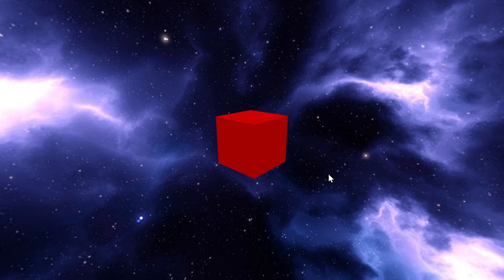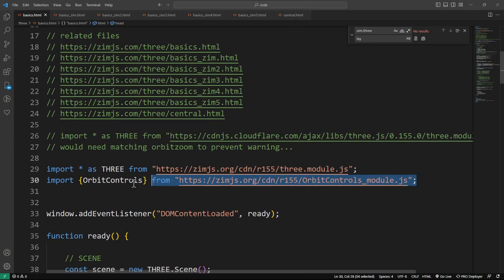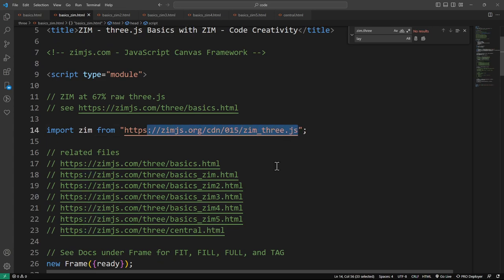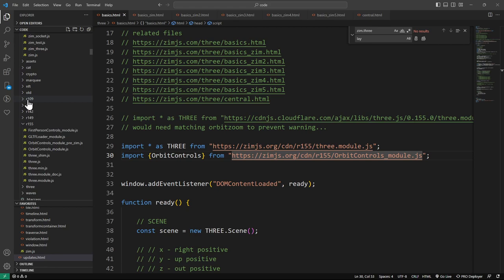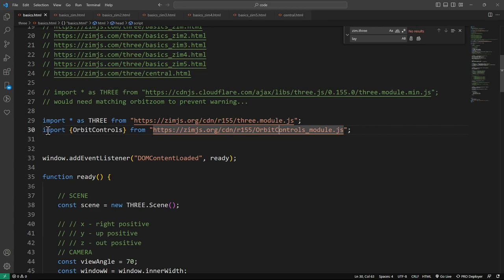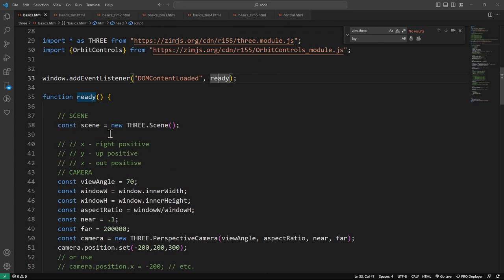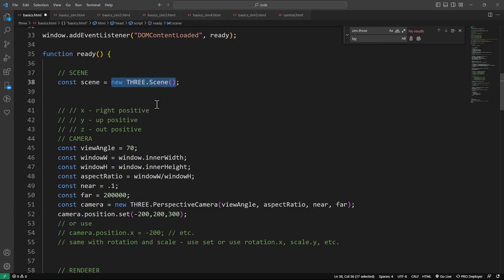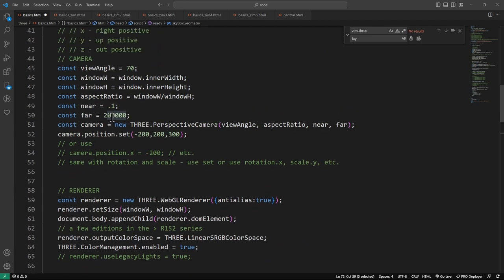ZIM Explore! 79. three.js Basics and the Canvas and ZIMjs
Here we explore the three.js basics like scene, renderer, camera, geometries, textures, materials and meshes.  Using raw three.js and again using the ZIM Three helper module.  See:

We follow this up with an Explore on how to use three.js with ZIM  and the files for those are here:

00:00 start intro
05:16 THREE versions and now latest r155 raw
07:20 raw THREE code starting from begin of the code THREEx
09:58 script type=module with function ready
12:45 SCENE THREE code boilerplate
15:15 CAMERA settings for LIGHTS and RENDER
25:28 EVENTS
26:08 SKYBOX
29:23 website examples of geometry
34:24 CONTROLS
38:40 CUBE is a BoxGeometry
44:08 MeshBasicMaterial
45:30 add 6 material colors to the faces of the cube
49:55 MeshNormalMaterial makes colors at the faces automaticly
50:42 MeshPhongMaterial used in example smartphone
51:46 MeshLambertMaterial with transparancy:true and opacity value possible
53:00 THREE has no ZIM DUO technique
56:09 LIGHTS light1 PointLight decay info light2 AmbientLight
01:05:23 RENDER LOOP mesh rotating settings
01:11:08 BODY style settings overflow:hidden
01:12:45 ZIM example with module ZIM_THREE